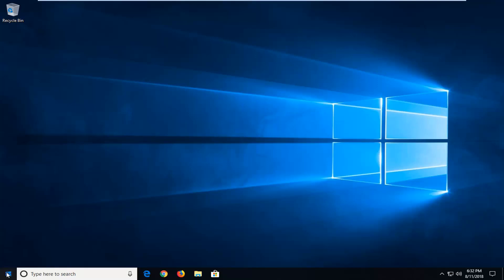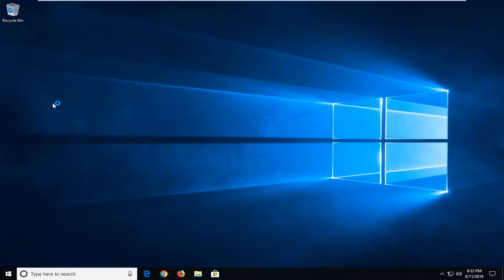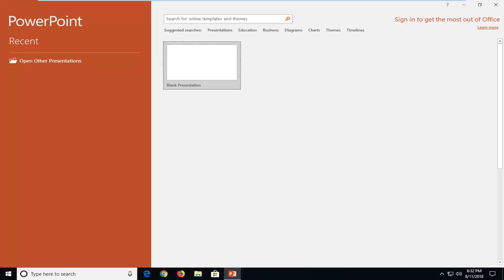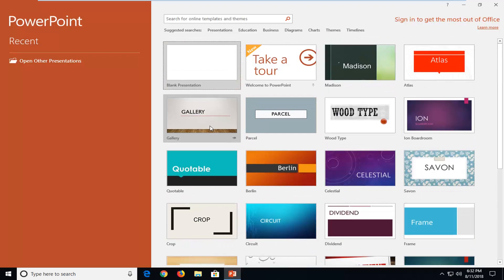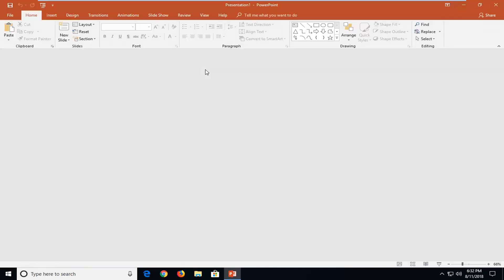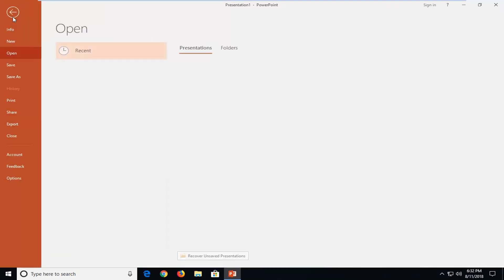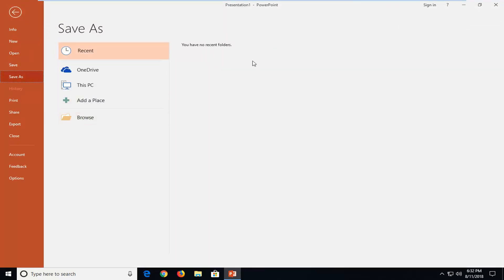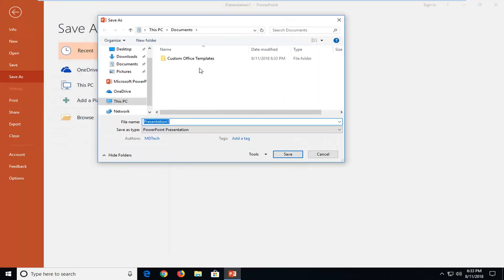Creating A New Microsoft PowerPoint Presentation From Scratch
Create a presentation in Microsoft PowerPoint.

This tutorial walks users through the process of creating a new Microsoft PowerPoint presentation from scratch, providing the foundation for developing a professional and customized slide deck. It covers essential steps for starting a blank presentation, allowing users to design slides that align with their unique style and purpose. Whether preparing for a business presentation, academic project, or personal use, learning to create a new PowerPoint presentation offers complete creative control over layout, design, and content. This guide is perfect for those who want to build their presentations step-by-step without relying on templates.

This tutorial will apply for Microsoft PowerPoint 2021, 2019, 2013, and 2010 for both Windows (such as Dell, HP, Lenovo, Samsung, Toshiba, Acer, Asus) and macOS (MacBook Air, MacBook Pro, MacBook Mini) devices.